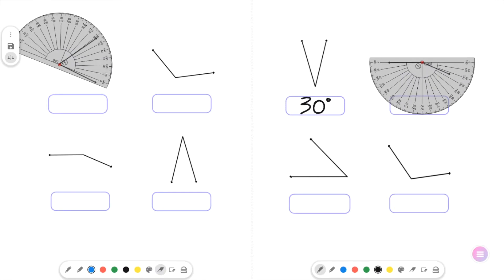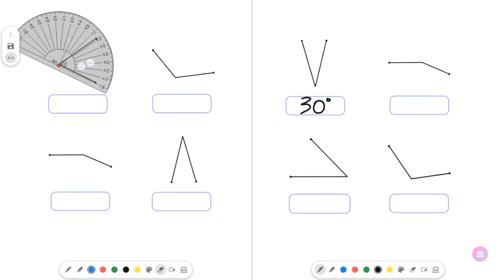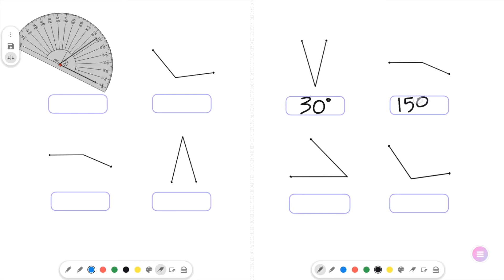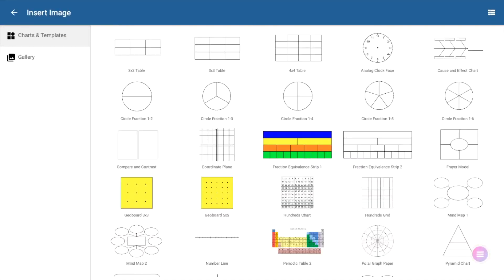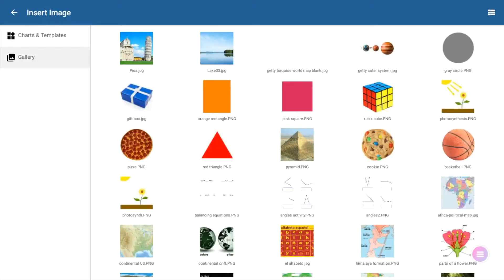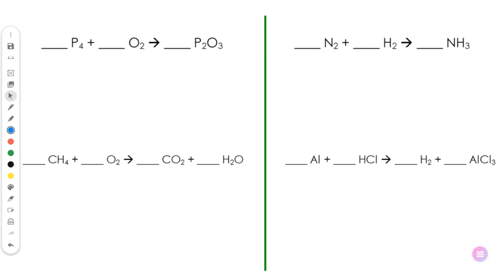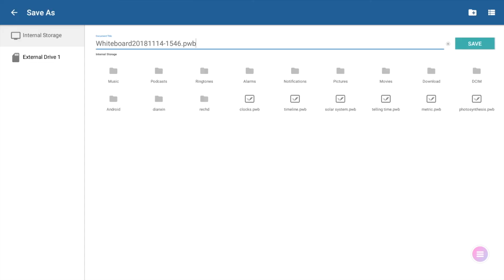Learn Promethean: Creating Content Activities in the Promethean Whiteboard App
Learn how to create Content Activities in the Promethean Whiteboard App.